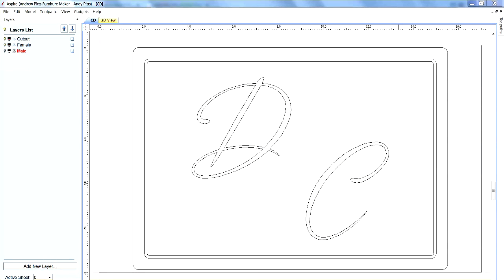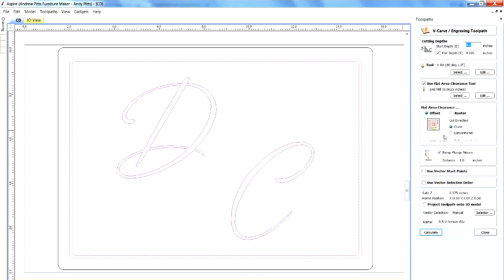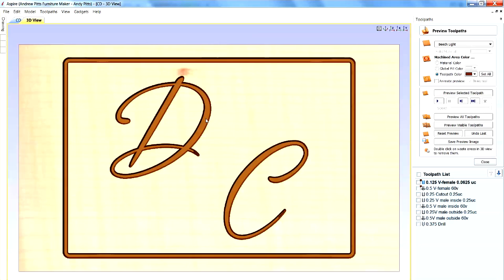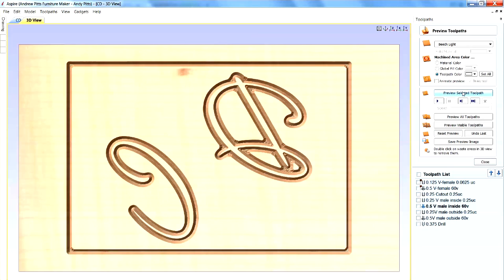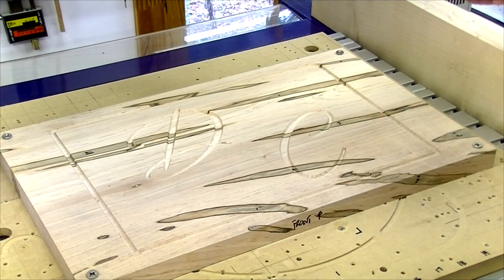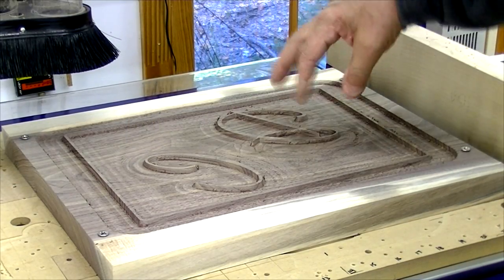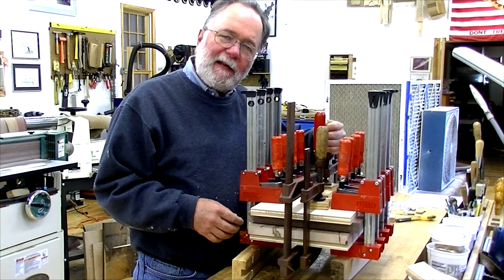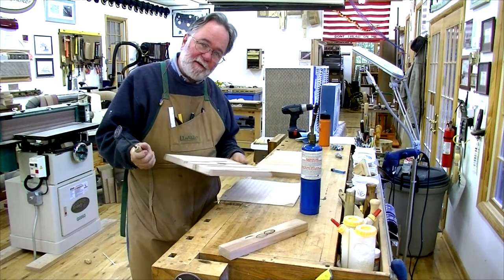Making an inlay cutting board: Andrew Pitts~FurnitureMaker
I was commissioned to make a custom inlay cutting board of maple and walnut.  I used @vectric  Aspire software and the @shopbottools  desktop CNC machine to make a deep inlay as a sandwich of the two woods, then the bandsaw and and drum sander to separate the sandwich and reveal the inlay.

These woodworking videos show how Andrew Pitts makes his fine custom furniture in his woodworking workshop. He also often demonstrates new uses for his ShopBot Desktop CNC routing machine, and has included other useful videos such as how to photograph furniture.

Andrew Pitts - FurnitureMaker designs and makes fine custom contemporary furniture, as well as wood carvings and liturgical furniture. The finest hardwoods and materials are used in Andrew Pitts' furniture.